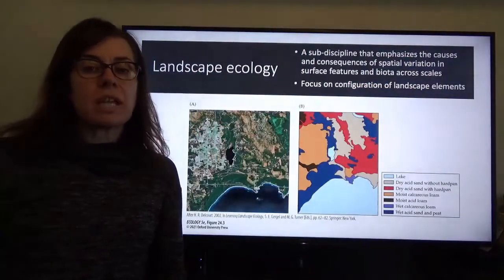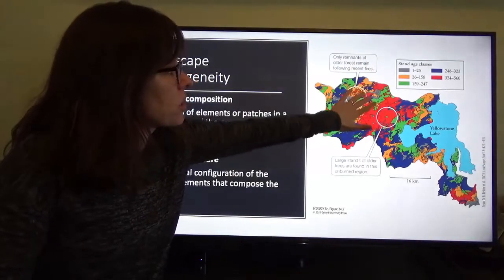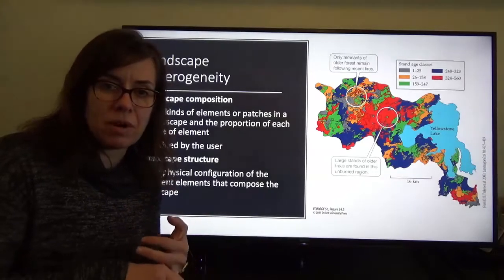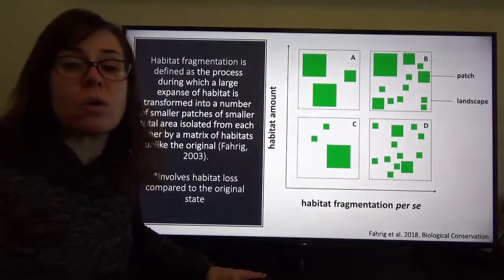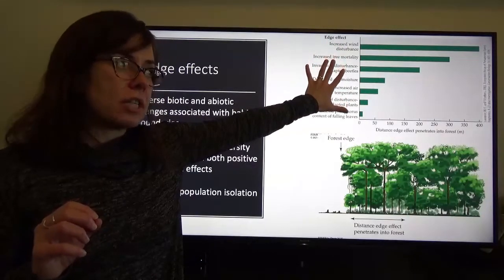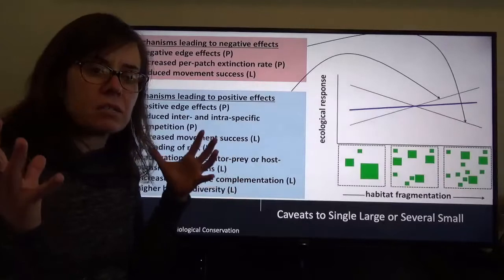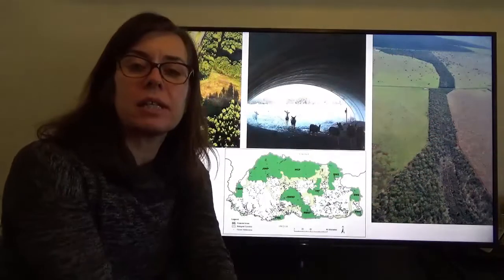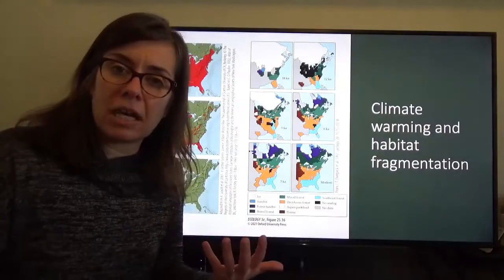Week 11 Lecture 1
Today's topic is landscape ecology